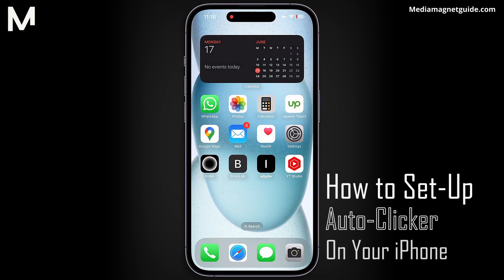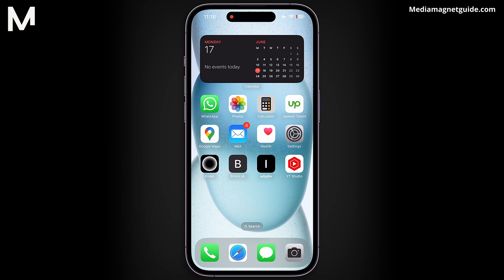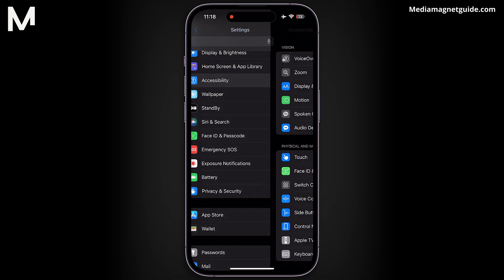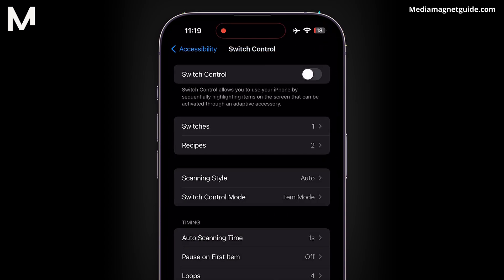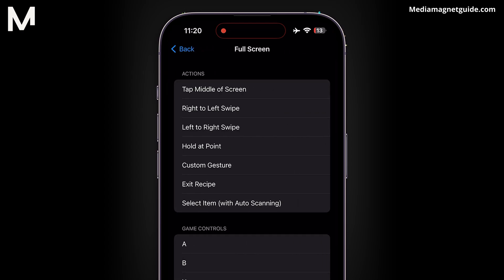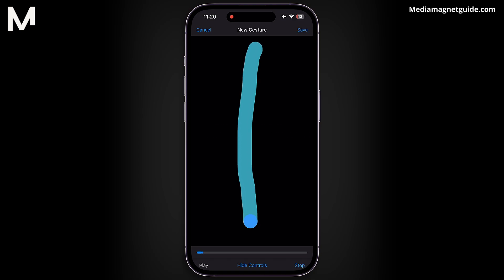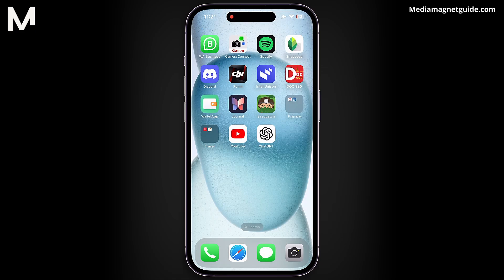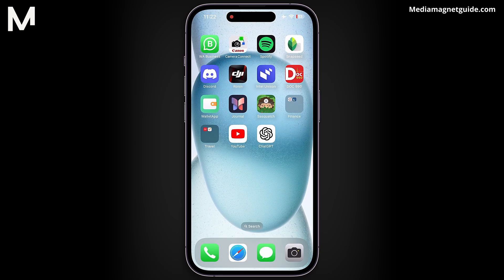How to Use Auto Clicker on iPhone (iOS 18)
Understand how to utilize the auto clicker feature on your iPhone for automated tapping tasks.